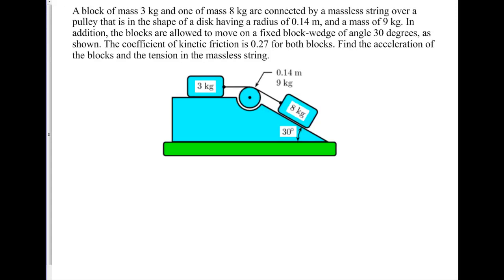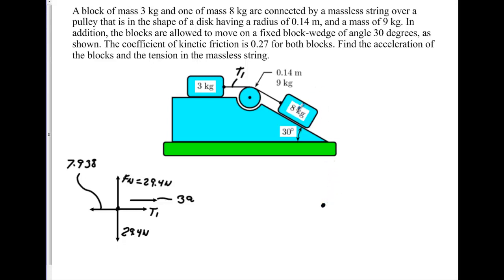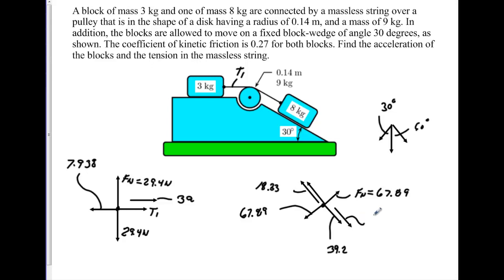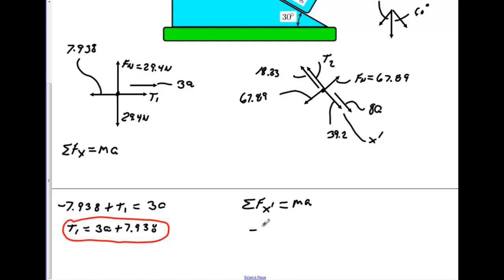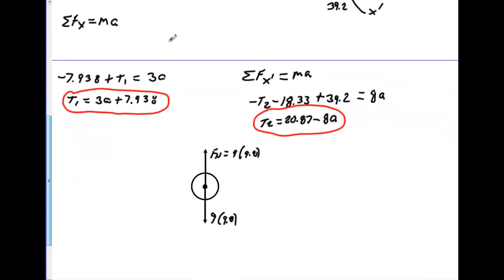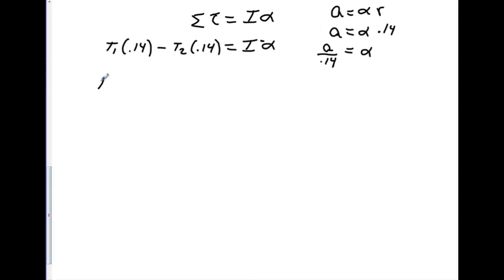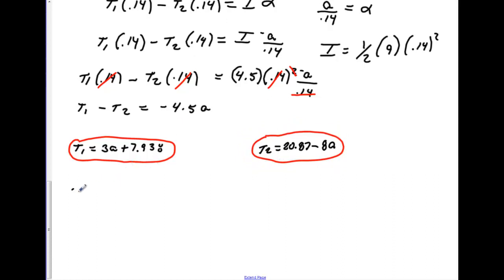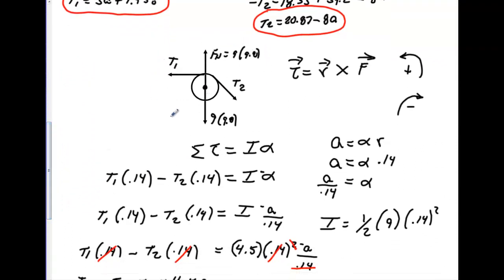Physics: Torque and Angular Acceleration: Block and a Wedge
Video on how to solve for acceleration as well as tension in a string.